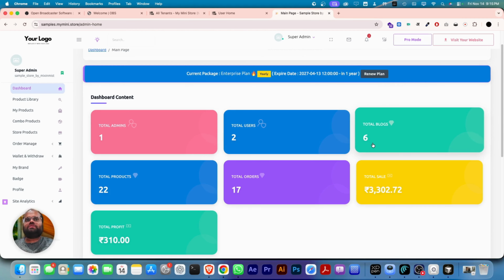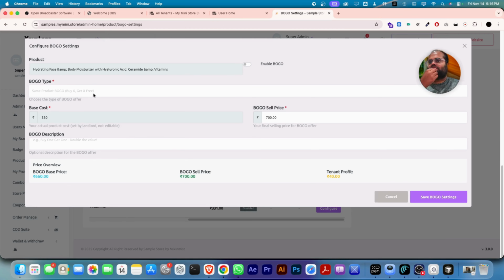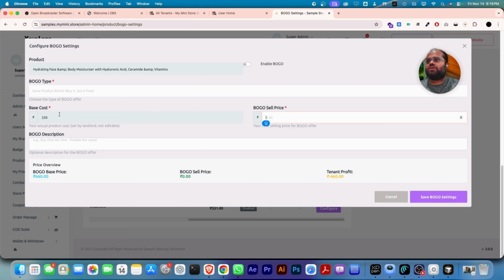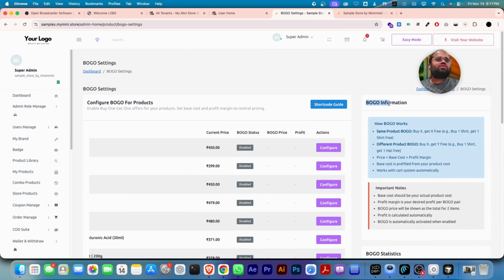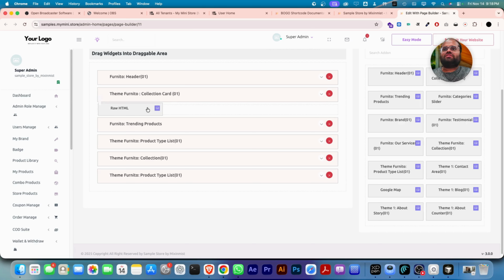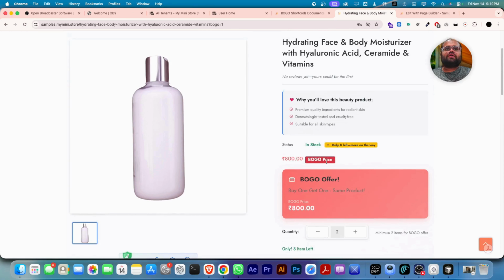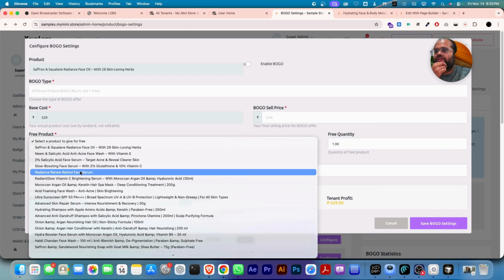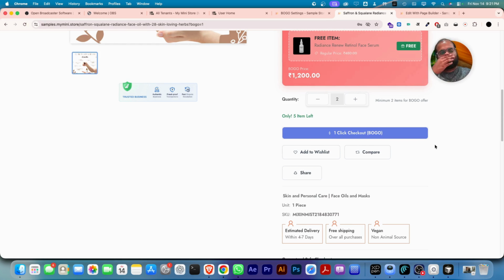How to Integrate BOGO in your Mixinmist Storefront | Blankabrand Alternative | Third party Cosmetic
Unlock the full potential of BOGO (Buy One Get One) deals inside your MixinMist Storefront! In this easy-to-follow tutorial, I’ll walk you through the entire process of setting up powerful BOGO promotions that help increase sales, improve customer loyalty, and give you an edge over platforms like Blankabrand. Whether you're selling your own white-label beauty line or third-party cosmetic products, this guide makes the setup simple and effective.

Whether you're just starting out or already running a beauty store, this video will show you exactly how to integrate BOGO offers and use them strategically to grow your online cosmetic business.

How to activate and set up BOGO offers inside your MixinMist Storefront

Ways to customize discounts for private-label, white-label, and third-party products

Smart tips to boost your average order value and strengthen customer retention

What makes MixinMist a strong alternative to Blankabrand

Proven methods to promote your BOGO campaigns for better results

🛍️ What is MixinMist?

MixinMist.com is an easy-to-use platform where you can create, brand, and sell your own skincare and cosmetic products with zero upfront stock. You can manage everything—products, pricing, storefronts, marketing, and now BOGO promotions—from one dashboard.

💡 Why Add BOGO Offers to Your Store?

BOGO deals can help you:
✔ Increase your sales quickly
✔ Move inventory more efficiently
✔ Encourage customers to buy bundles
✔ Bring in new shoppers and re-engage existing ones
✔ Compete with other cosmetic-selling platforms

📌 This Video Is Perfect For:

New and established cosmetic brand owners

Beauty entrepreneurs

White-label & private-label sellers

MixinMist store owners

Sellers searching for a Blankabrand alternative

Anyone managing third-party beauty or cosmetic products

🧰 Links & Resources

• Growing your beauty brand
• MixinMist tutorials
• White-label cosmetic selling
• Automating your e-commerce business

📌 SEO-Ready Hashtags